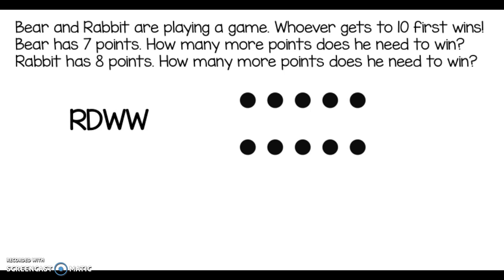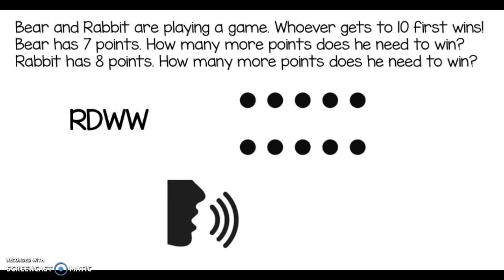RDWW make 10 p4